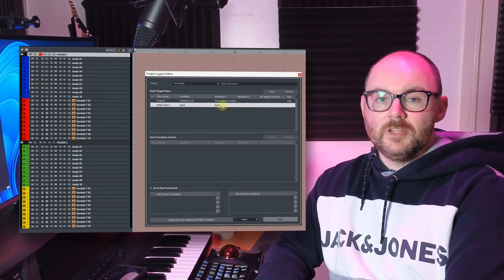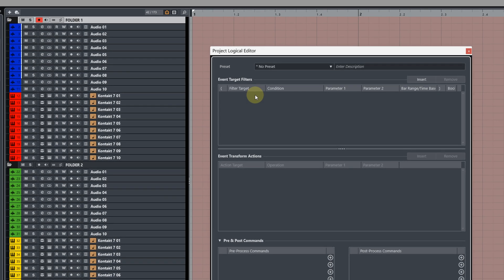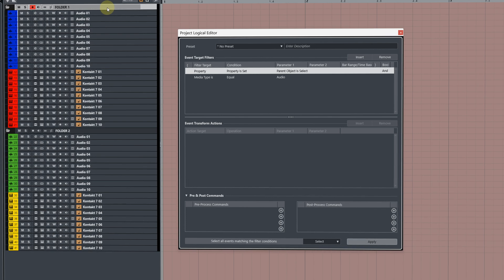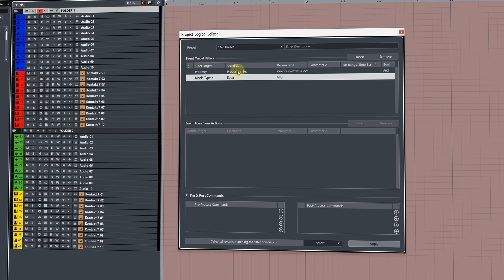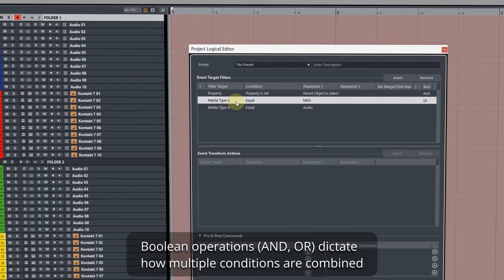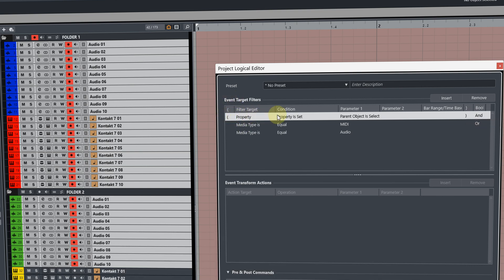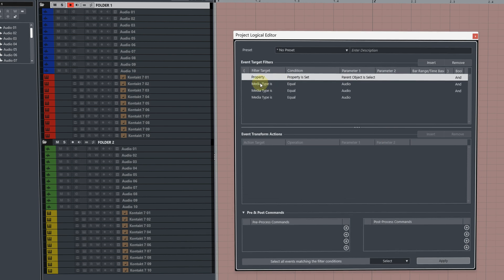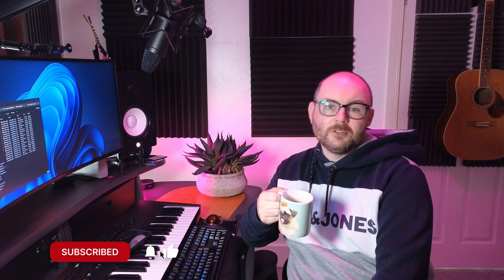Cubase PLE Tips: Creating Commands to Select Tracks in Folders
Discover how to use Cubase's Project Logical Editor (PLE) to create commands for selecting audio and MIDI tracks within folders. Enhance your workflow and project organization efficiently!

00:00 - Intro
00:13 - PLE Select Audio or MIDI
01:46 - PLE Select Audio + MIDI (boolean)
03:24 - PLE Select Disabled Tracks
04:08 - Outro

Links